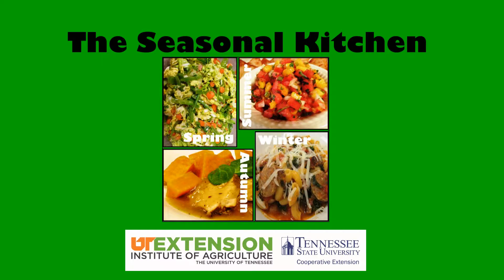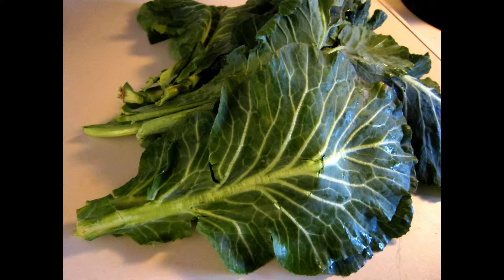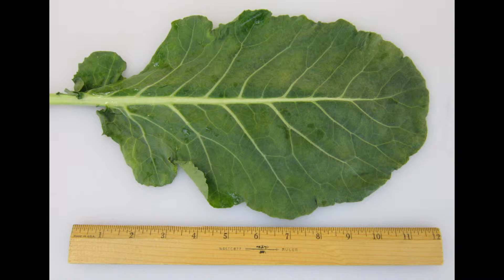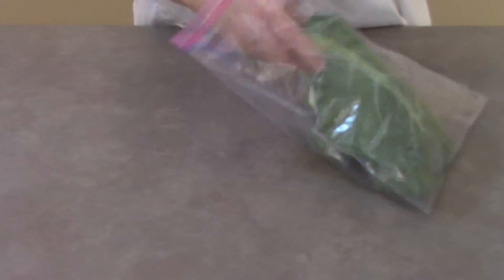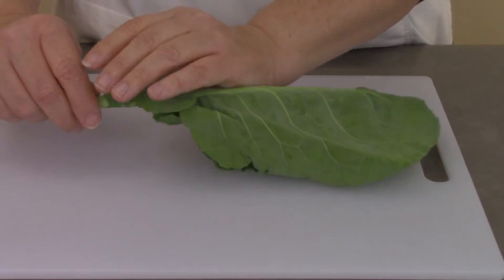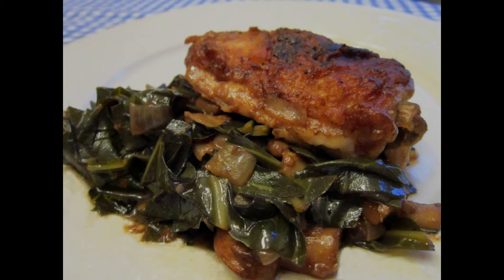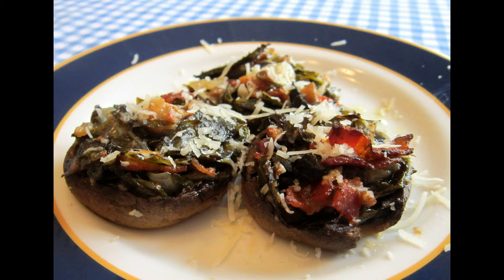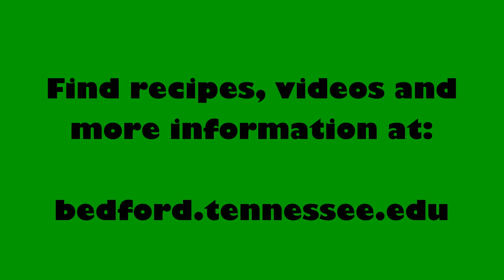Know Your Collard Greens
Information on the selection, storage, preparation and uses of collard greens.